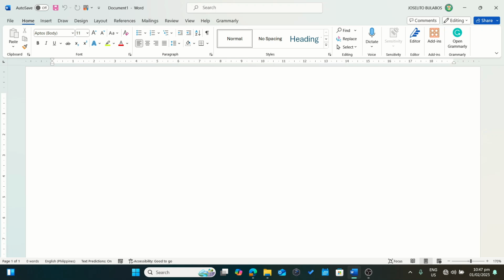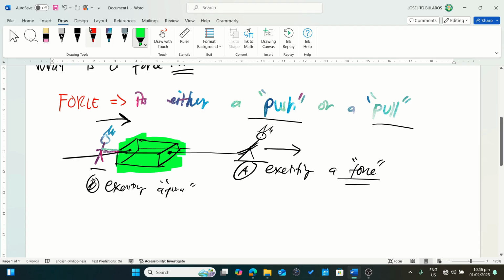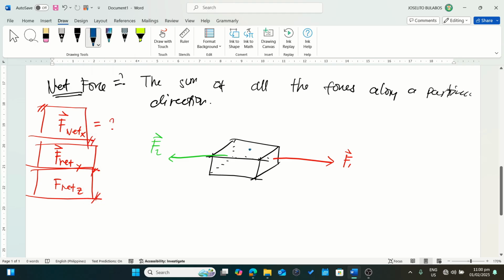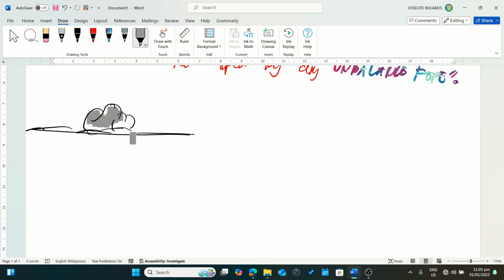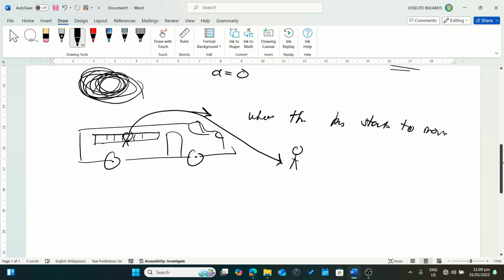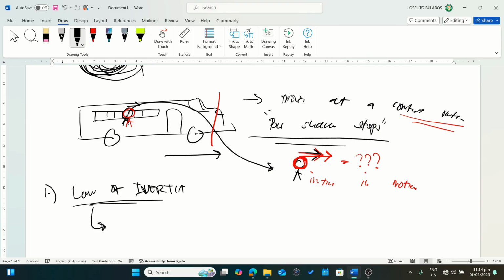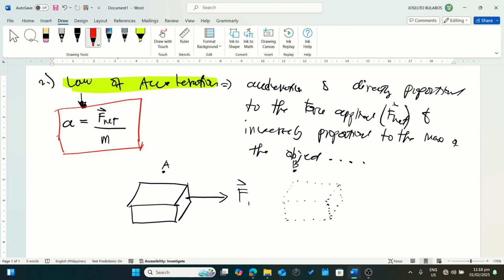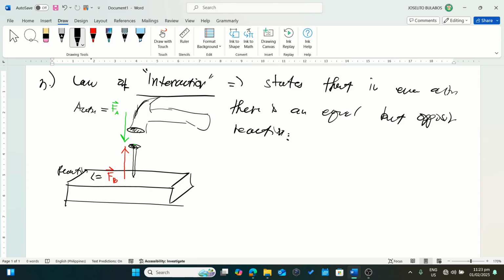Newton's Law of Motion